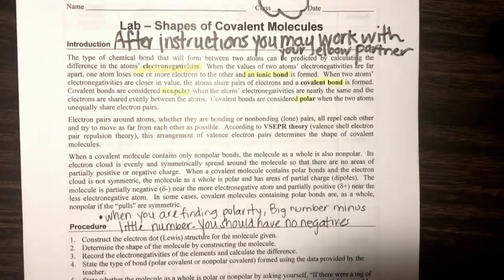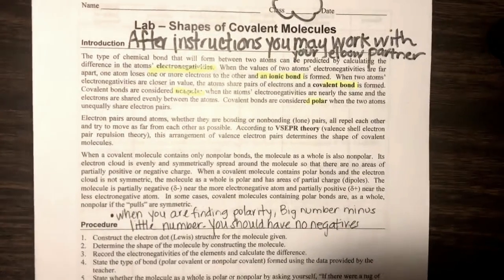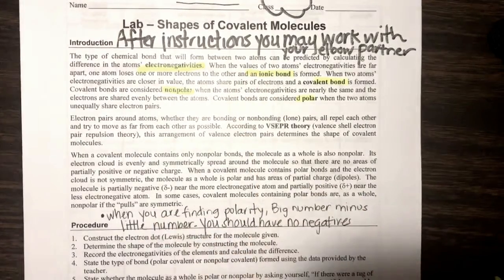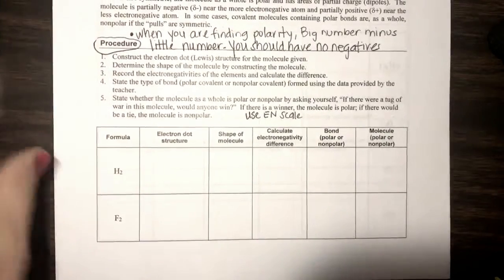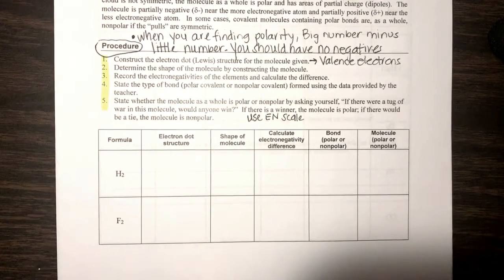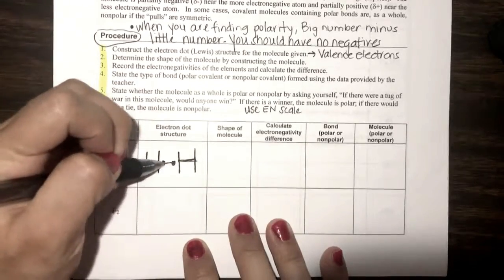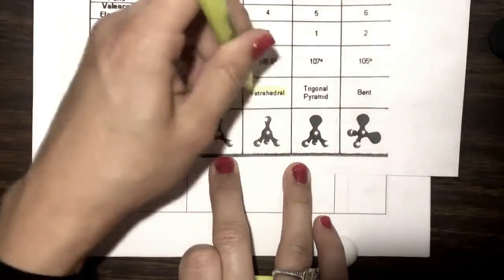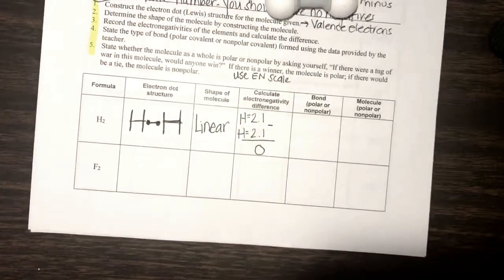Lab Shapes of covalent Molecules